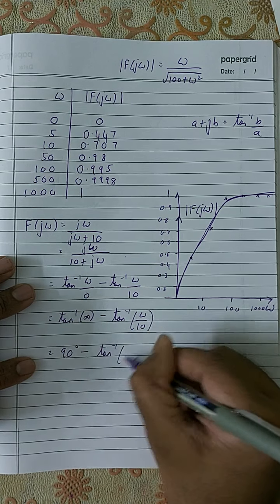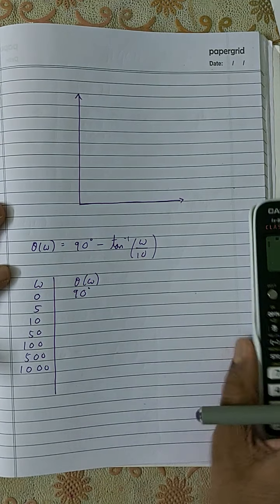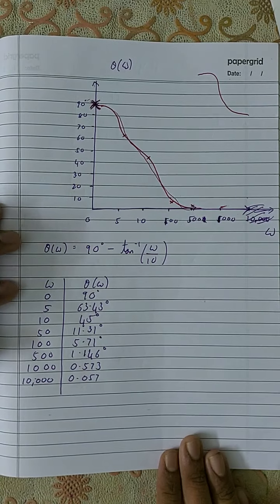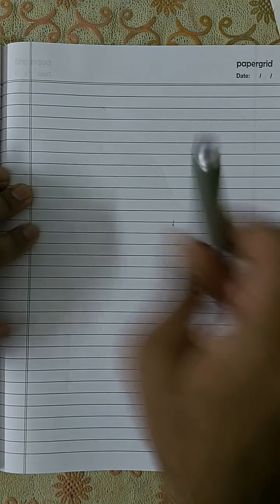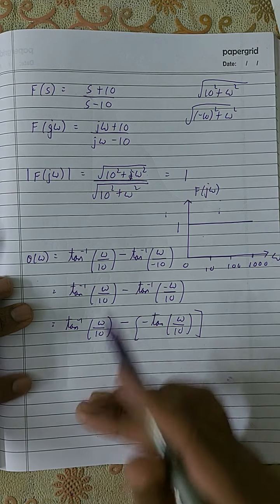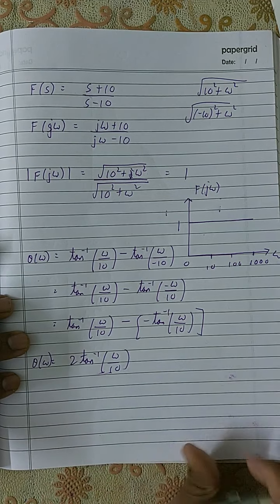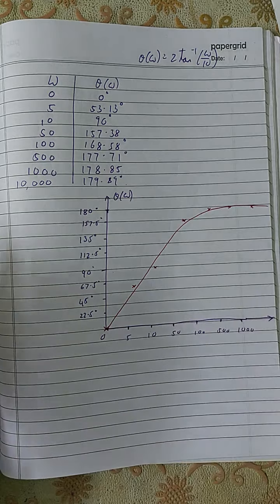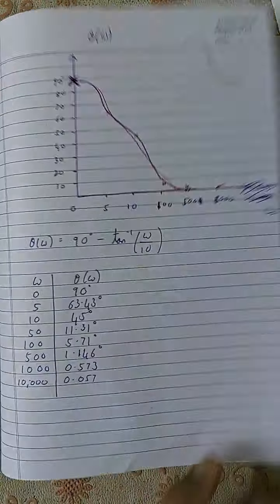Magnitude & Phase Response of Network Function